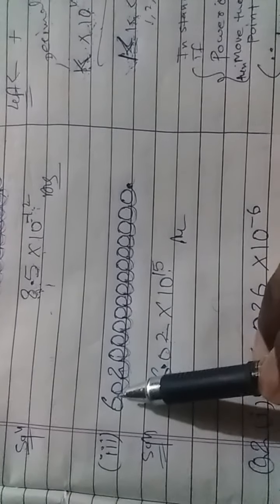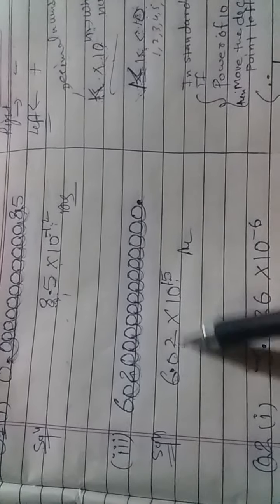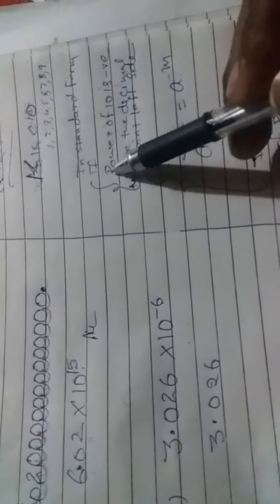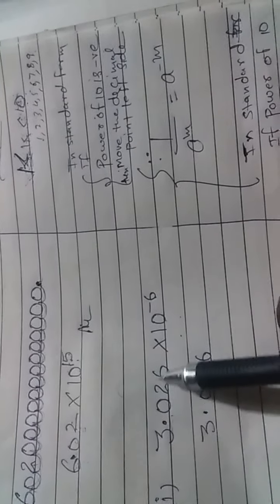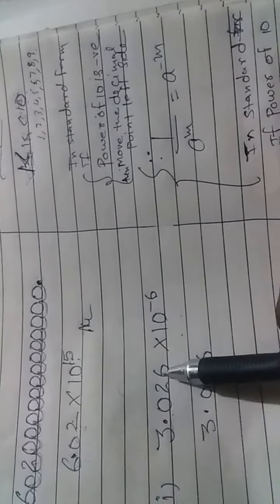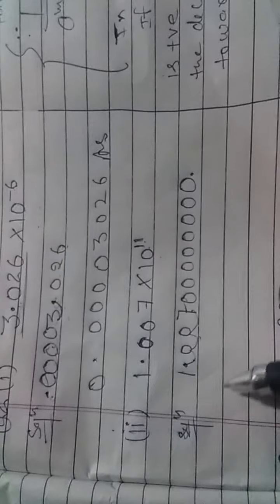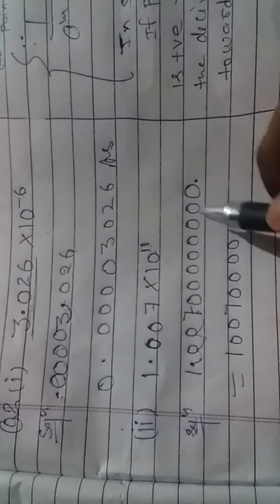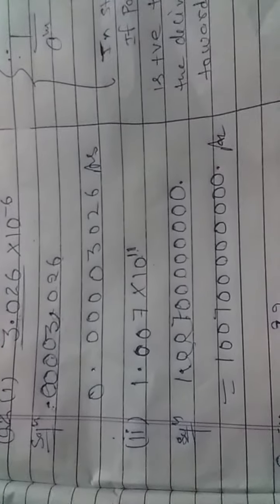Ex 2.2 class viii EXPONENTS AND POWERS